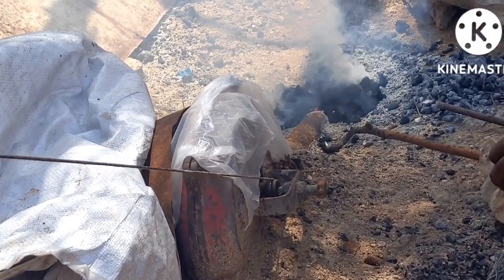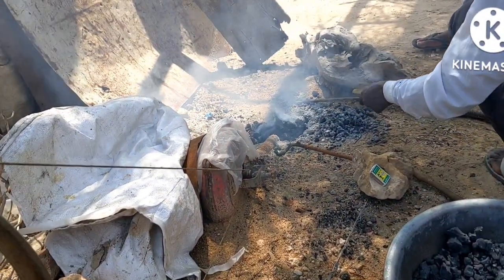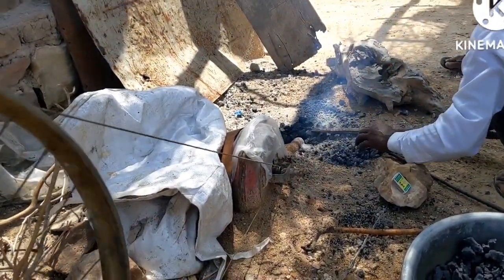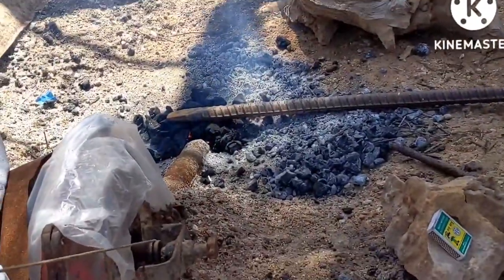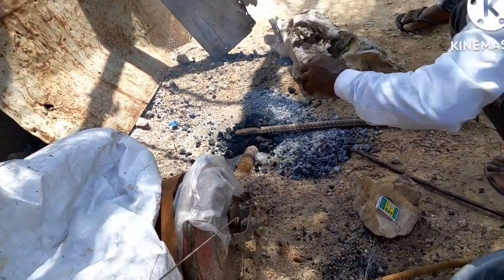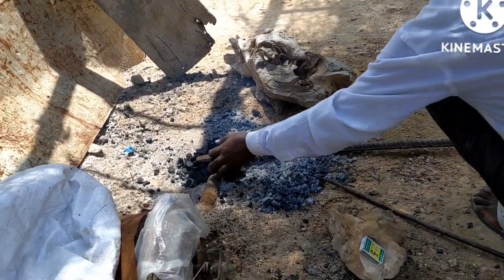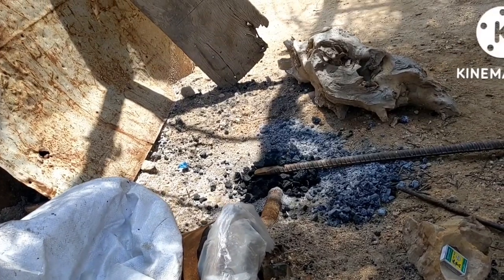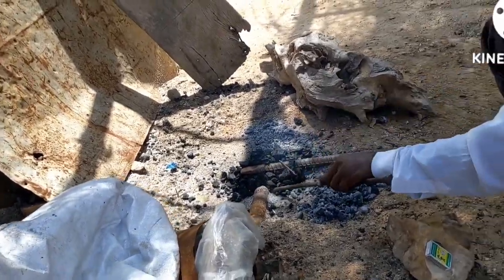लोहार पारंपरिक तरीके से लोहे का कार्य करते हुए | Lohar in my Village| Iron Casting | Indian Video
Indian Traditional technology
old technology in Rajasthan India
How is cast iron made step by step?
What is the process of casting?
What are the types of iron casting?
What is metal casting process?

Video By Surendra Khilery . .
बाइक चलाना सीखे हिंदी में || bike riding practice ke some tips by surendra khilery

बाइक कैसे चलायें || बाइक चलाना सीखना है || स्कूटी चलाना कैसे सीखे || बाइक स्टंट कैसे सीखे || स्कूटी चलाने के तरीके || कार चलाने के तरीके || स्कूटी चलाने के रूल | स्कूटी चलाने के नियम ||

⇨3. "Bike Chalana Kaise Sikhe Hindi - Hero Hf Deluxe || How To Learn Bike Driving In Hindi"

⇨4. "How To Shift Gears On A Motorcycle In Hindi - Hero Splendor Plus I3S By Surendra Khilery"

⇨6. "How To Release Clutch In Bike - Hero Splendor Plus | Bike Chalana Kaise Sikhe (Beginners) Surendra Khilery"

7.  "Honda Bike Chalana Sikhe - Honda Cd 110 Dream || How To Learn Bike Riding By Surendra Khilery

10" How to Drive a Bike in Hindi |Bike | Hero | India | Chalana Kaise Sikhe |बाइक चलाना कैसे सीखें

11 " How to Drive a Bike in Hindi |Bike | Hero | India | Chalana Kaise Sikhe |बाइक चलाना कैसे सीखें"